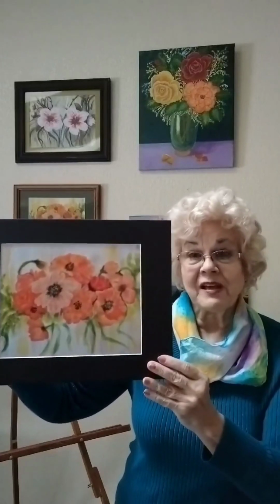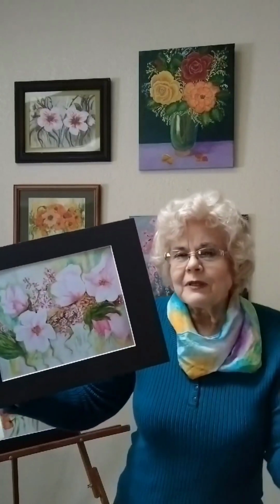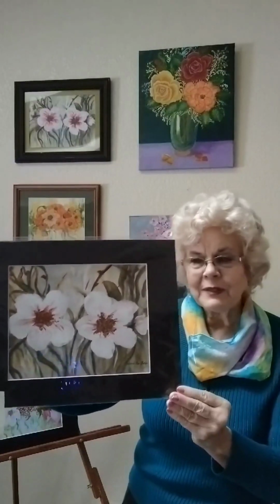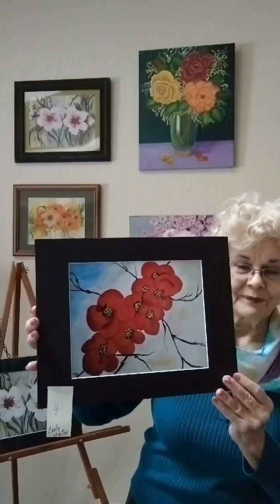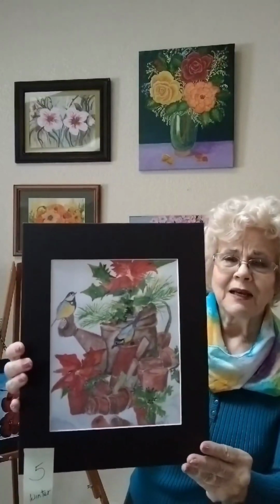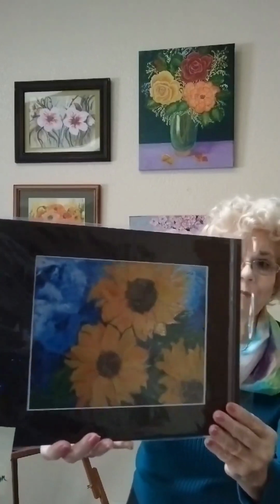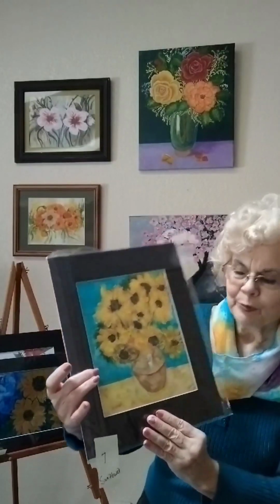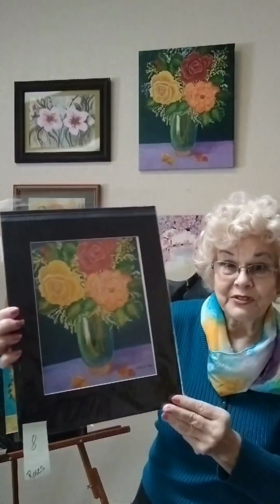Black Friday Art Show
Art Show and Sale     Deborah Ann Baker, Fine Art Artist
Direct message me with any questions or how to purchase
All are 8 1/2" x 14" Acrylic Limited Edition Prints
All come with mattes and plastic protection
Comes with Certificate of Authenticity    Normally $125 + Shp & Handling
All are $65 inclusive of tax, shipping, and handling

Message me with your details and which # you want in your home.  I'll send an invoice.